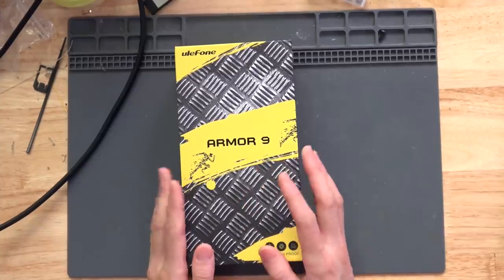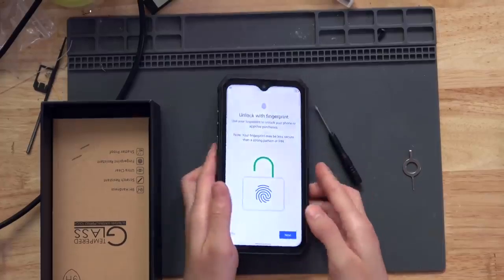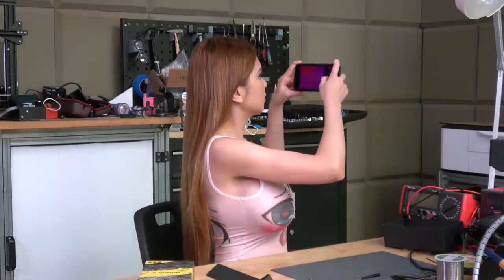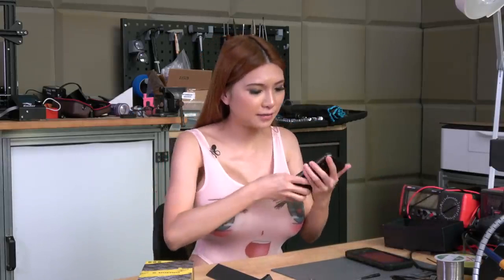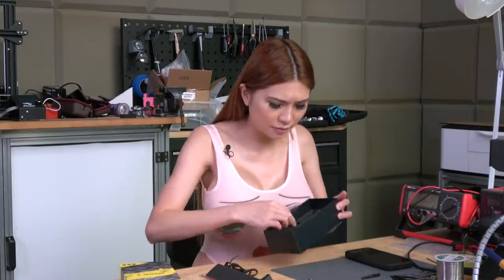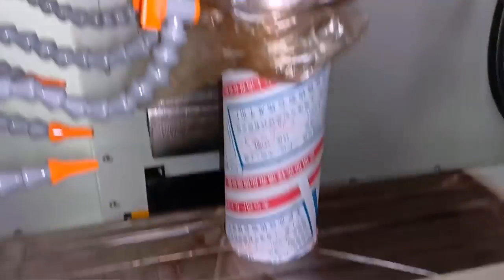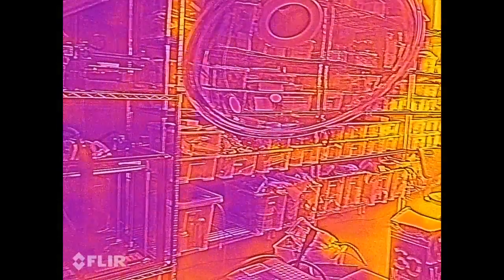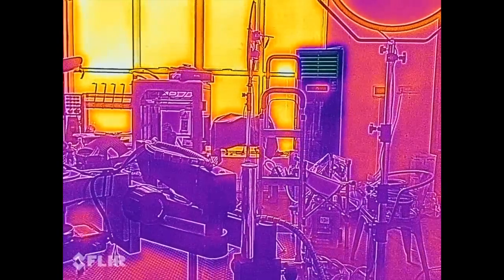The Ulefone Armor 9 Thermal Cam and Endoscope, now on Kickstarter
A quick review of the Ulefone Armor 9- a rugged phone with an integrated FLIR thermal camera and an external, attachable endoscope for small spaces. How does it stack up against the Blackview BV9900 Pro.

Cyptocurrency is really helpful:
►BTC: 1JXG6pUMMuAzZmqRX5UPr29hYwanZSZ7NA
►BCH: qq349wffnxfma9u5v3al2zz306rwylyjjvm5t9k3fr
►LTC: LbjggcZzfXwwBY5S5fGWG1NcmSVVFP3iVr
►ETH: 0xf44c663Cc227F6731898c927DAEB36145fFa1085
►XMR: 43EeYf4DopsbqAv3CgFME8Sqdb4a5xJc84EiPnsGGViRSXW5VY64fQnJrgmBnQYBREPqZqJaNjG12B1hjiVPLCpMTgo2GY8